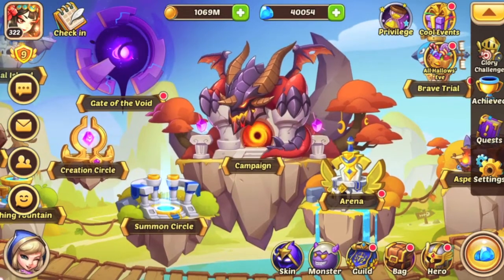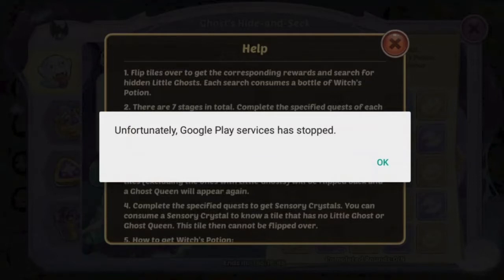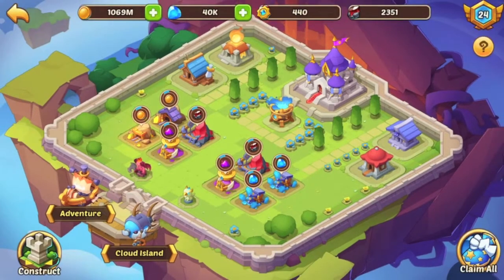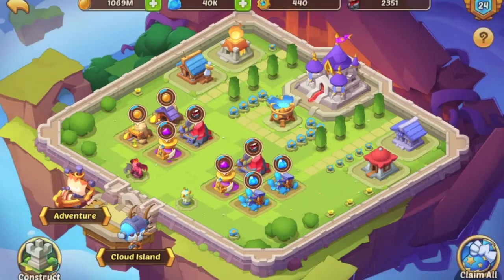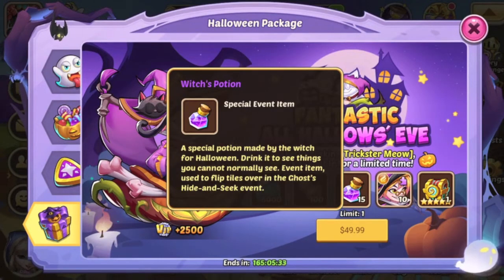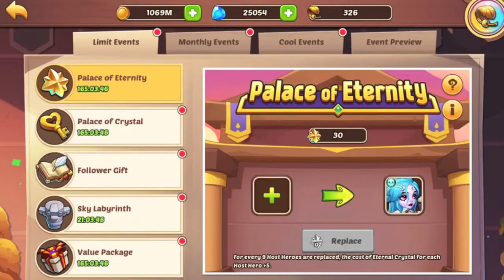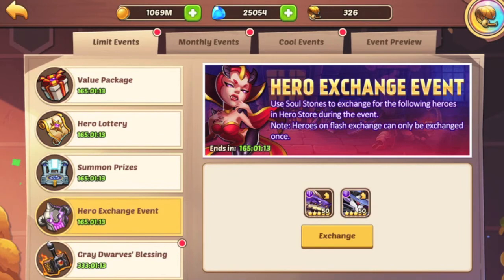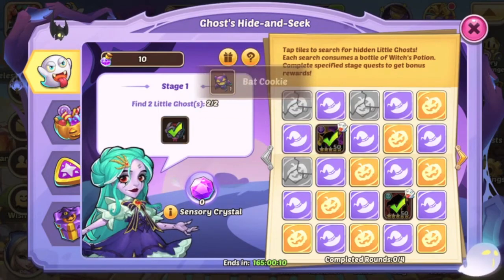Idle Heroes Halloween Deep Dive Breakdown of ALL Events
Welcome in this video we break down the new Halloween events. I think overall this is amazing, if you are barely dipping your toes in for the rewards or going all in and summoning for the event it's a win/win. I hope you guys enjoy and what are you ending up doing? I sadly don't have enough scrolls to max it out so I will just be waiting.
Please sit back and enjoy.

Help me buy a new computer :)
Let me know what I can do better!
Hope you guys have a good night!
How am I doing? How are you doing?